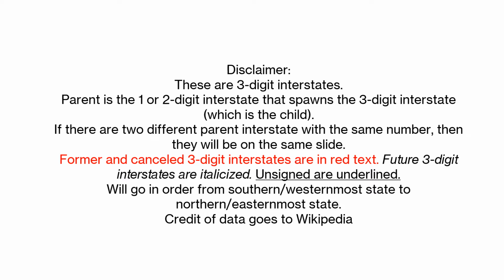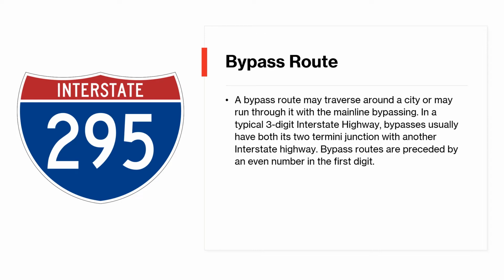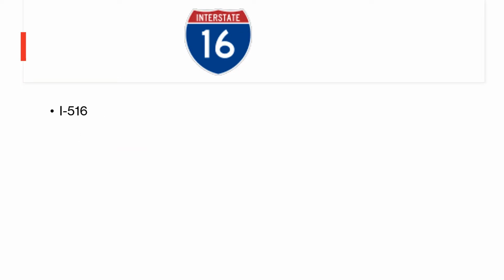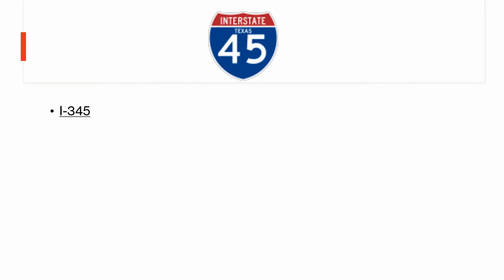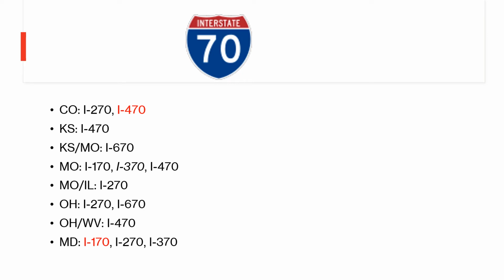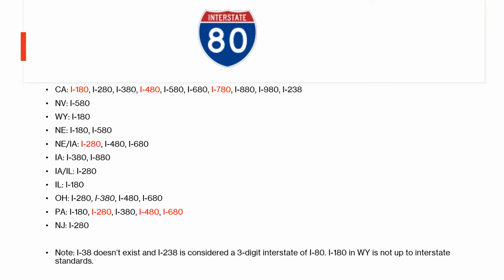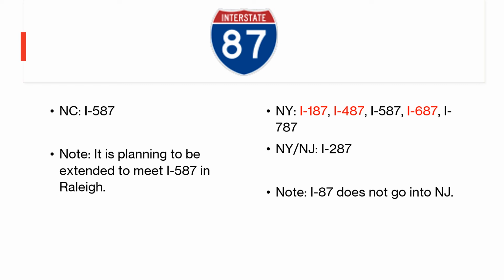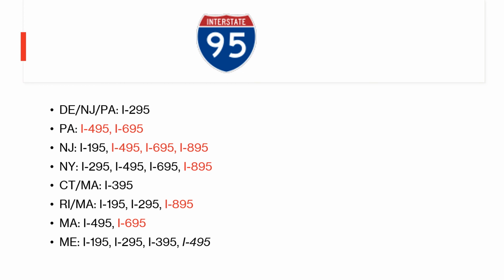United States Interstates II: 3-Digit Interstates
This video talks about the 3-digit interstate highways.